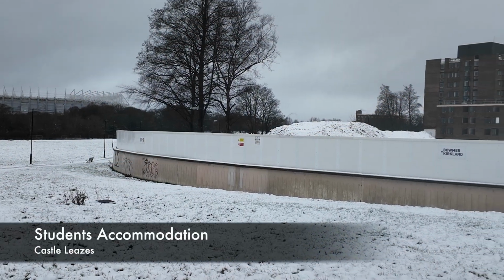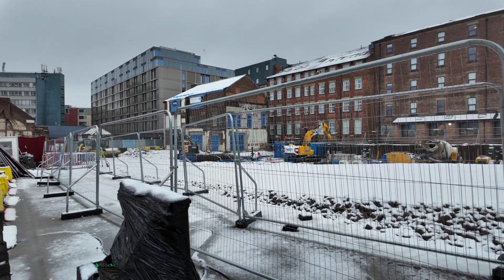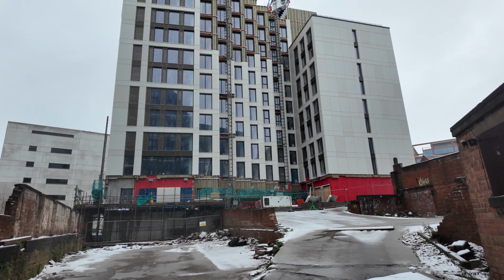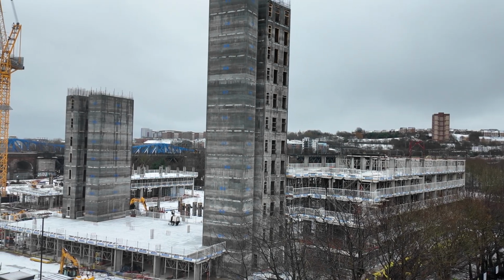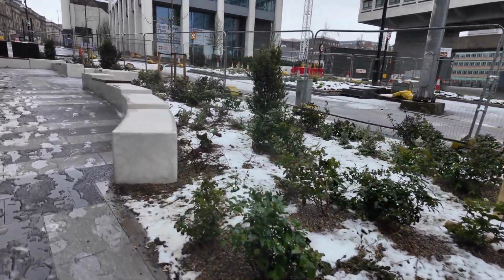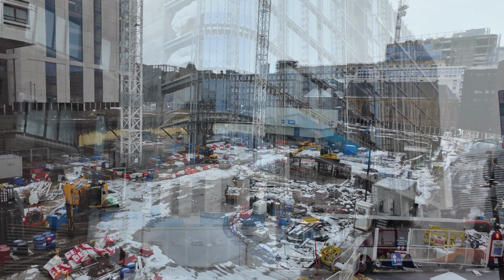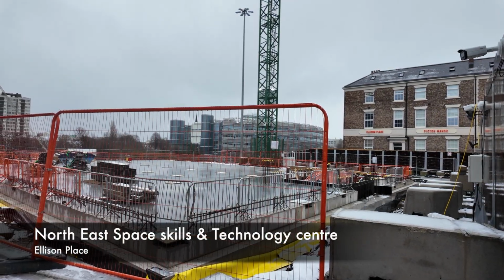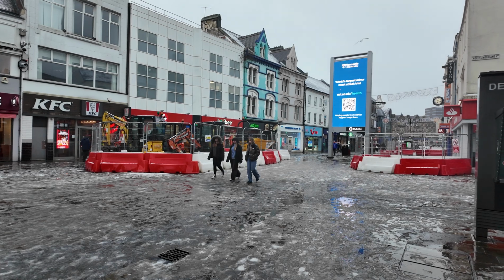Exciting Updates on Newcastle Construction: HMRC, Northumberland Street, and Beyond!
Join us for a comprehensive Newcastle construction update! In this video, we delve into the latest developments in the vibrant city of Newcastle, including the construction site at East Pilgrim Street where the H M Revenue and Customs building is being developed, a significant project that promises to enhance the infrastructure of our beloved city. We also take a closer look at the ongoing redevelopment efforts of Northumberland street, which aim to revitalize the area and improve local amenities for residents and visitors alike. Additionally, we provide a quick look at the Tyne Bridge Restoration project, an important initiative that seeks to preserve one of Newcastle's most iconic landmarks for future generations. Furthermore, we will highlight other construction sites that are currently active in the bustling Newcastle city centre, showcasing the continuous growth and transformation of the area. We also explore the new student accommodation block, a vital addition that will provide housing for the increasing number of students coming to study in Newcastle. This video is your go-to source for all things construction in the city. Stay updated on all the latest construction projects in Newcastle with our detailed city update, as we bring you the insights and information you need to stay in the know.